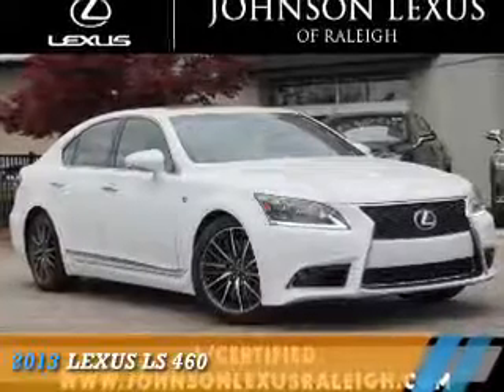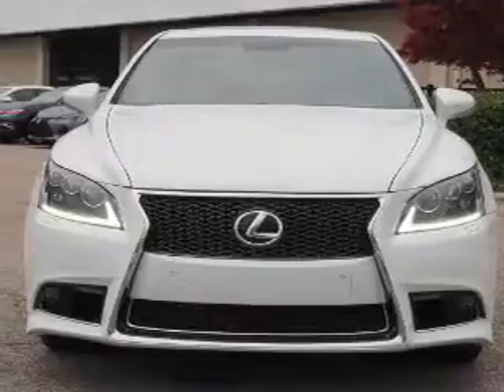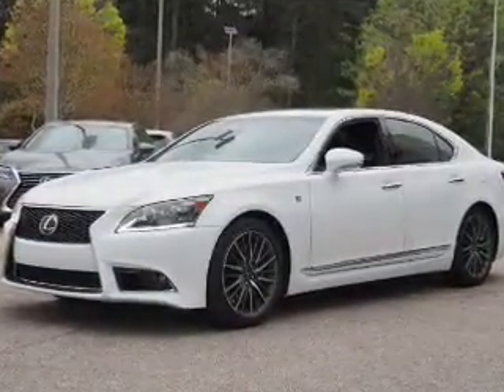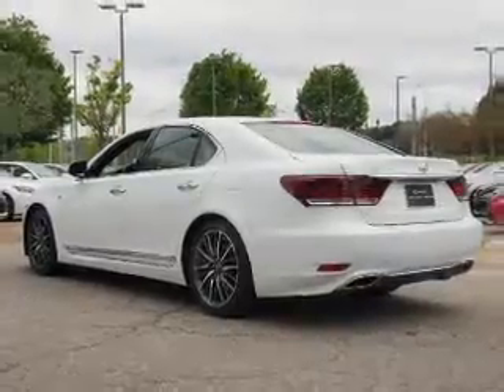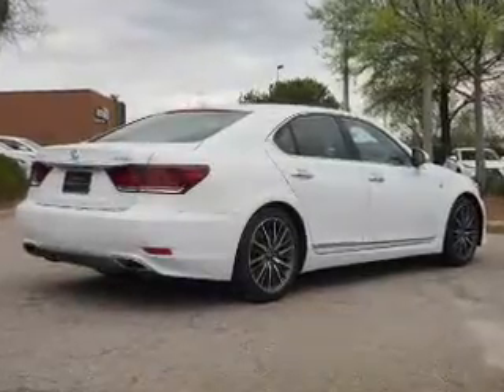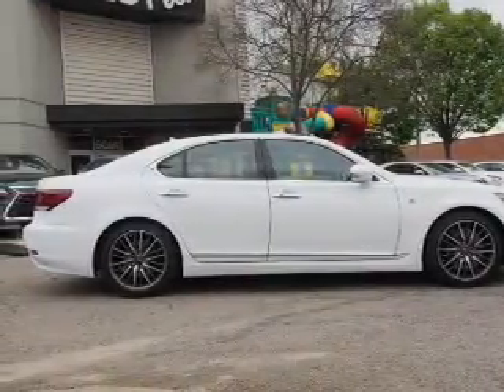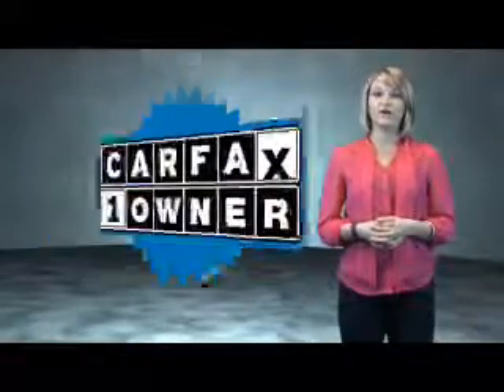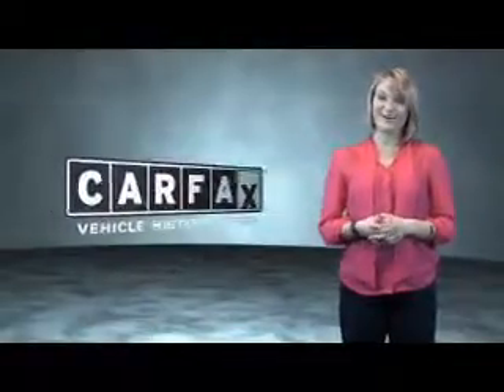2013 Lexus LS 460 72073A - Raleigh NC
Phone:
Year: 2013
Make: Lexus
Model: LS 460
Trim:
Engine: 4.6 liter 8 Cylindercylinder RWD
Transmission: 8-Speed Automatic
Color:
Mileage: 37130
Address:
VIN:JTHBL5EF0D5122665